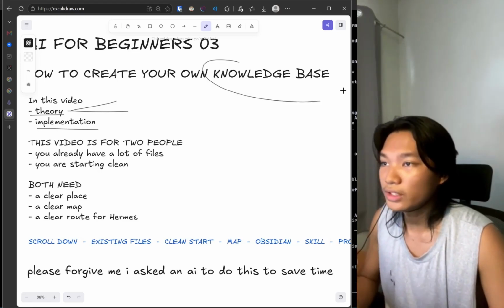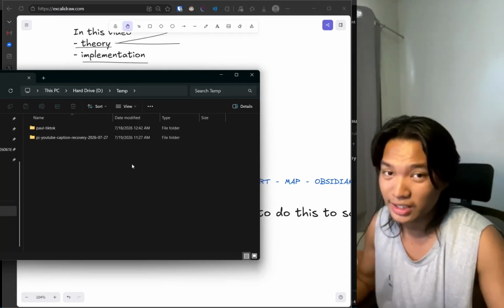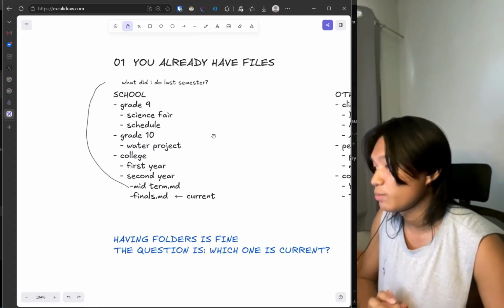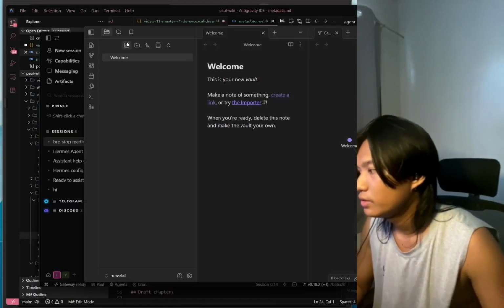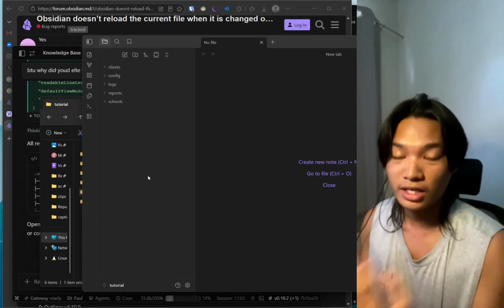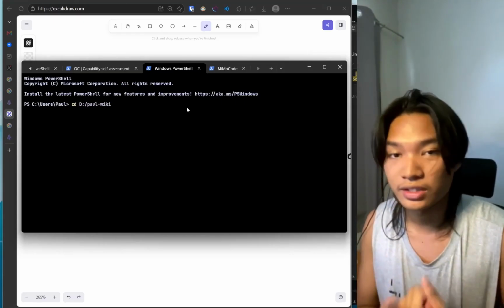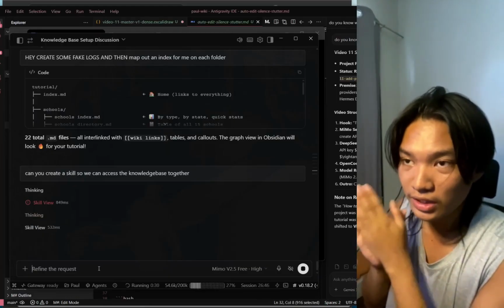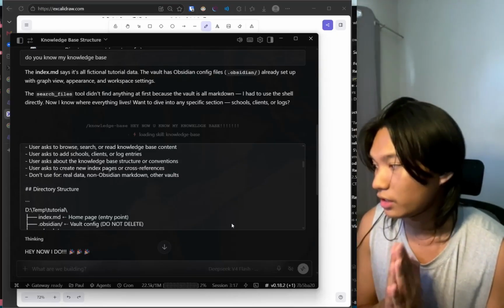How to Build a Simple Knowledge Base Your AI Can Actually Use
Build a simple knowledge base your AI agent can actually use. In this beginner tutorial, I’ll show you how to organize normal Markdown files in Obsidian, create one index.md map, and help an AI agent find and update the right information without guessing.

This is a relaxed, step-by-step beginner walkthrough, so feel free to watch at 1.25x or 1.5x.

In AI for Beginners #3, we build a small knowledge base from scratch, organize a few useful folders, and show how Hermes can read the map before making one synthetic update.

This is not a complicated database, a magic memory system, or a promise that AI can make decisions for you. You own the files, you decide what belongs in them, and you review every change.

In this video:

- what a beginner knowledge base actually is
- Markdown and Obsidian in normal language
- a simple index.md map
- folders for school, clients, content, projects, and logs
- why vague prompts make AI guess
- a safe Hermes update example using synthetic data

Chapters:
00:00 Build your knowledge base
00:34 What a knowledge base is
01:03 Why your AI loses track
02:09 A memory system you control
03:03 Is this for you?
03:49 Why AI gets lost in your files
04:38 Create one index.md map
07:33 Install Obsidian
07:59 Create your vault
08:24 Two ways to build it
09:47 Connect your AI agent
13:18 See index.md in action
14:09 Test with cheaper AI models
16:40 Create a reusable skill
17:51 Test in a fresh session
19:14 Start small